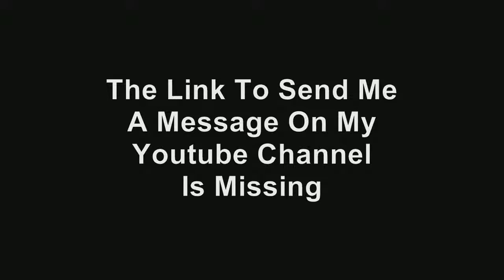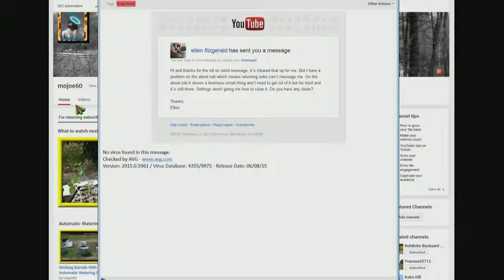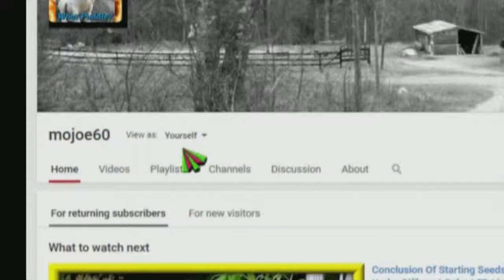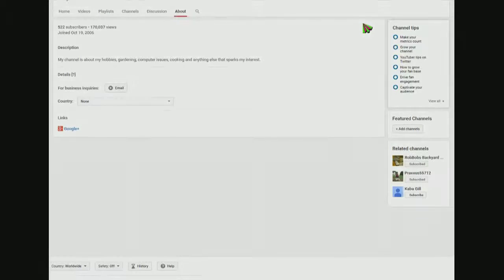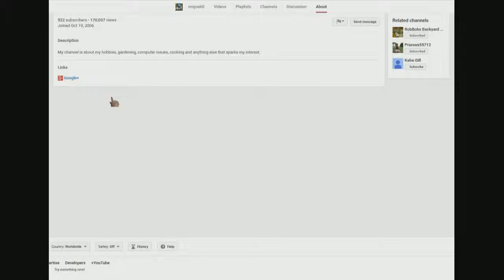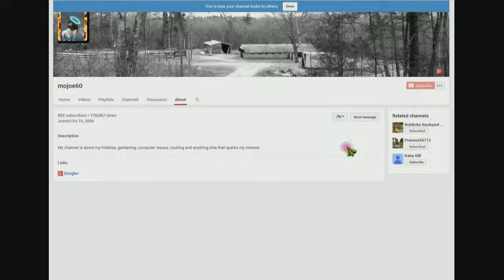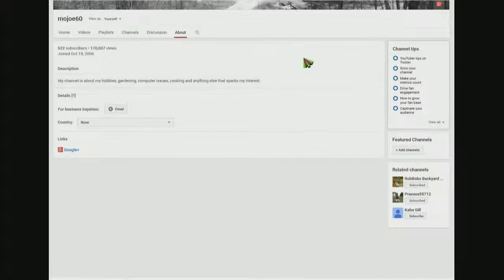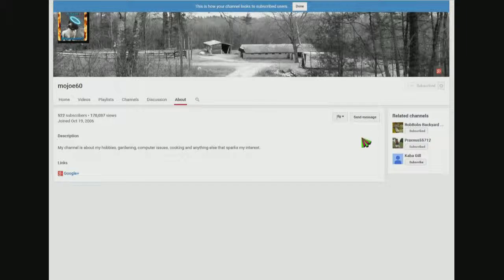The Link To Send Me A Message On My Youtube Channel Is Missing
I got an email the other day from the subscriber she said hi and thanks for the vid on send message it's clear that up for me but I have a problem on the About tab which means returning subs can't message me. The settings aren't giving me how to clear it, do you have any ideas? Thanks Ellen.

Yeah actually I do and it really isn't a problem. It's just the way you are viewing your channel. Let me go to my page.

Here we are on my homepage and right up here under the banner it says view as and it says yourself, I'm going to go over here to the above button and click it  and right here it says for business inquiries email end up here on the right there's no send message link at all. I'm going to scroll back up to the  top of the page and I'm going to come over here on the left where it says view as, you can see it says yourself here I'm going to click on that  and you have two more choices new visitor and returning subscriber I'm just going to do new visitor, click it, I'm just going to scroll up so you can get an idea of where we are.  Ok, and right over here on the right is the send message link and over on the left that business email links is gone, it was just because you were looking at your own page. YouTube assumes you're never going to want to send yourself a message so they don't put it in there when your viewing the page as yourself.

Even if at the top here it says this is how your channel looks to others click Done and I'm back to the business email thing over there on the left and there's no send message button on the right and it shows right here for you as yourself I'm going to click on it one more time I'll be returning subscriber and scroll all the way up again and on the right the send message button is back and on the left the business email  link is gone. That's all there was to it, it was just the way you were looking at your page, it was no big deal.